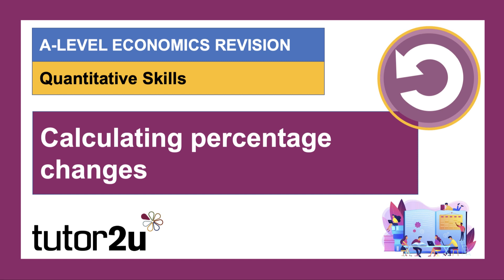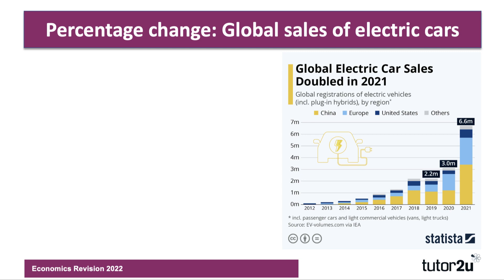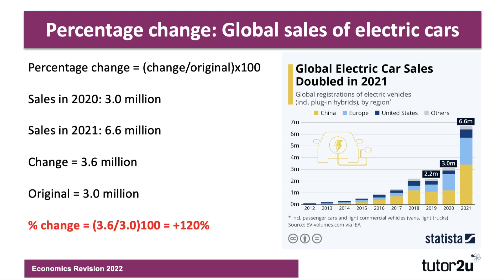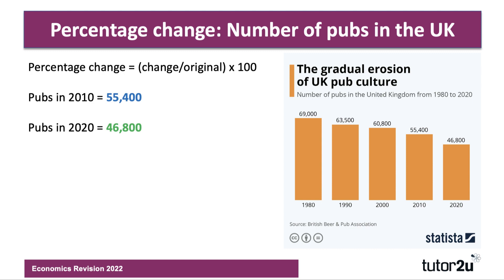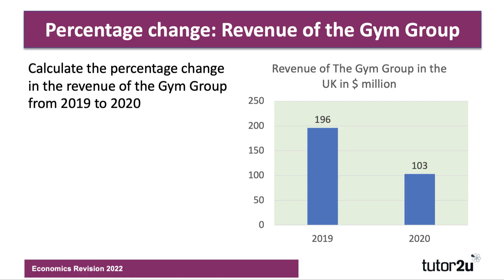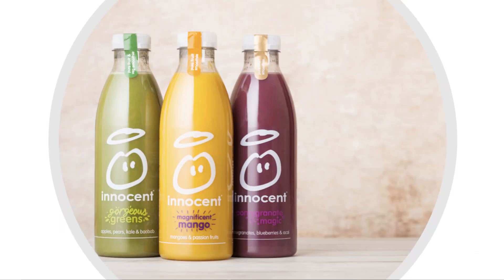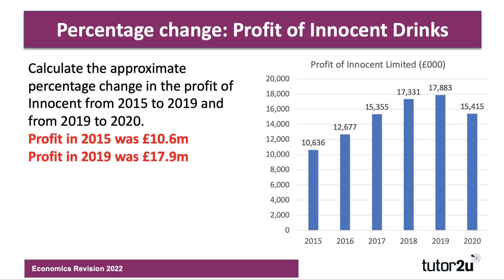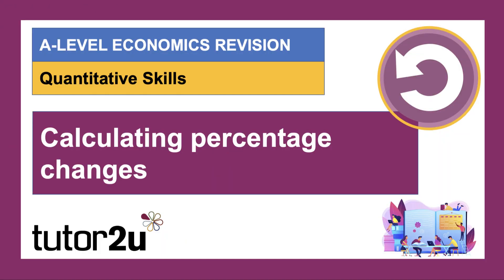Exam Skills: Calculating Percentage Changes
In this short revision video, we work through four examples of calculating percentage changes from real economic data.